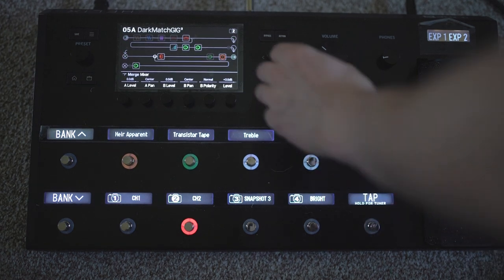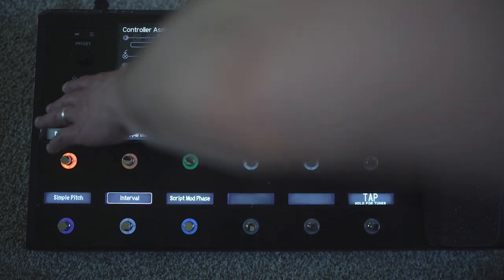This Matchless DC30 Preset Might be my Most Versatile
Last week I set up a Vox AC30 style preset where there was tons of footswitching flexibility - instead of my normal snapshot approach I went for the pedalboard approach - since on some gigs you don't necessarily know exactly what will be needed at all times. Here, I wanted to build a preset for one of my favourite amps in the helix - the Matchless DC30 - so still pretty Vox-like tones. Could work for a whole bunch of uses - Indie Rock, Worship, Blues stuff?

00:00 Intro
2:15 The idea behind the preset
6:15 All settings